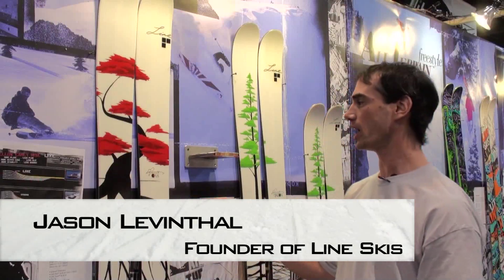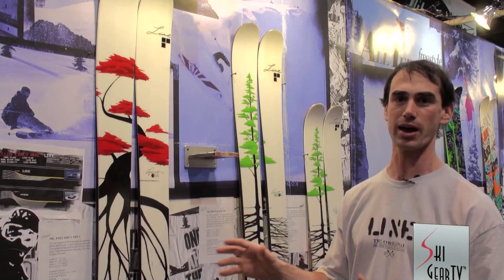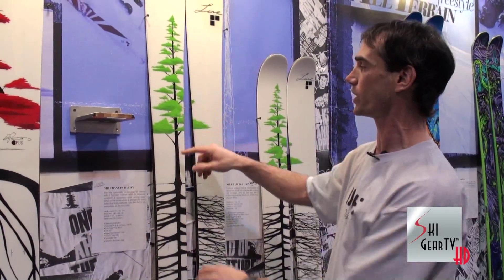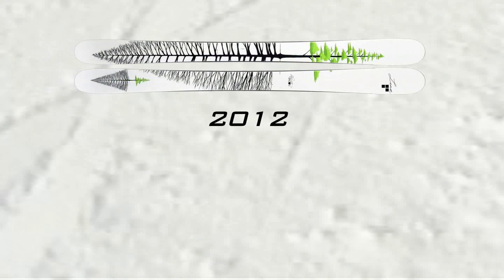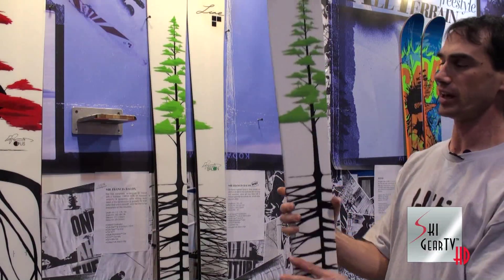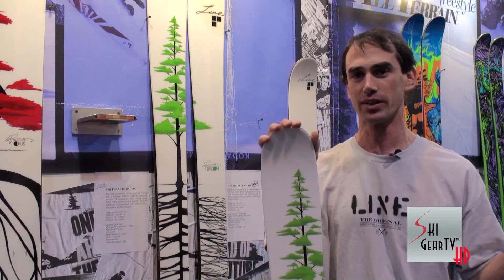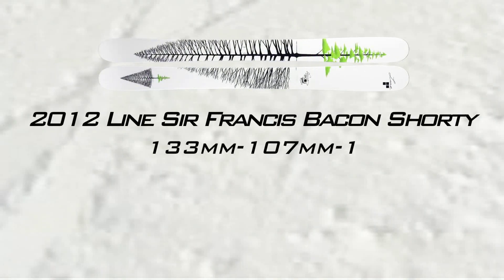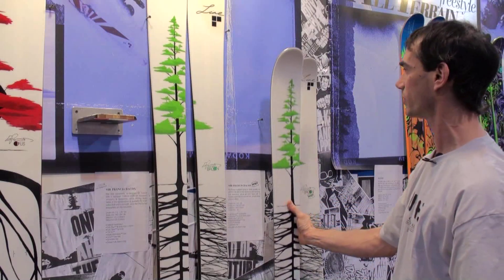SkiGearTV Presents a Sneak Peek of the 2012 Line "Sir Francis Bacon"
Jason Levinthal, Founder of Line Skis talks to the Ski Prophet's "SkiGearTV" about the 2012 Line "Sir Francis Bacon", including the new kids version coming next season.